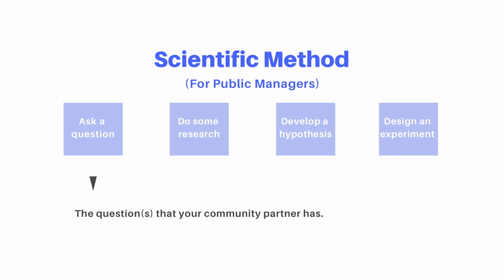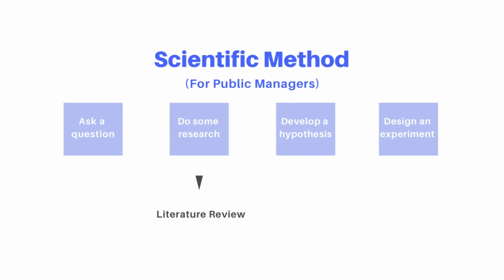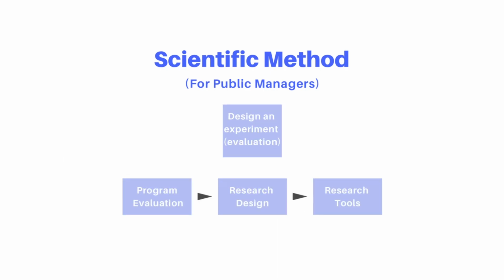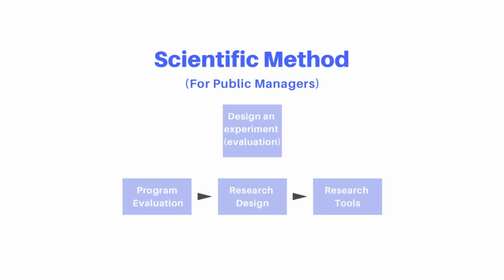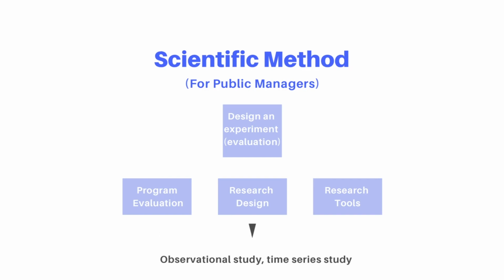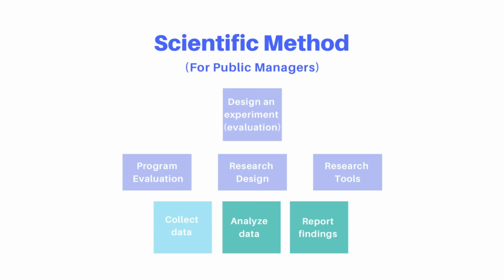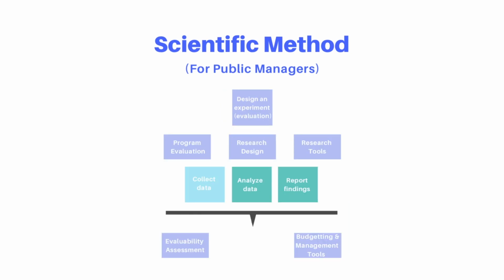Program Eval Overview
BYU MPA's Program Eval overview